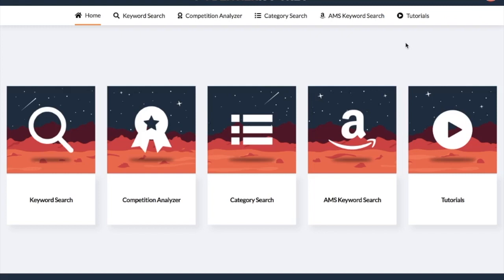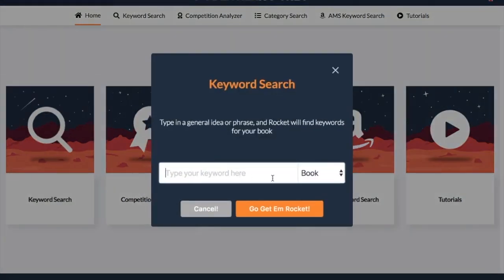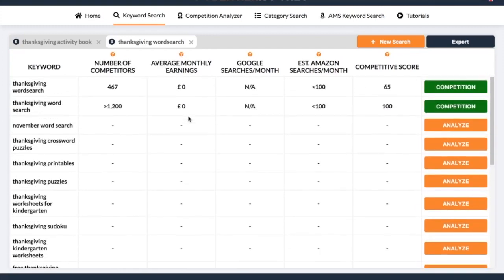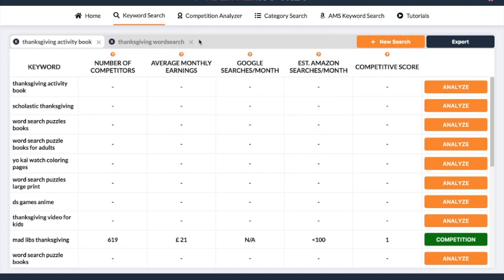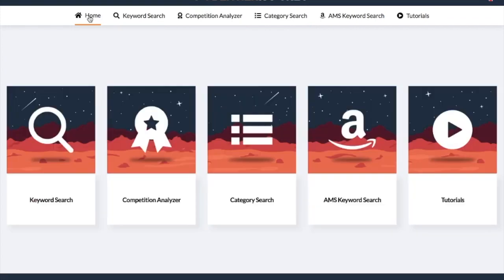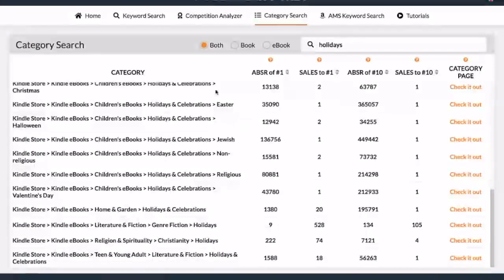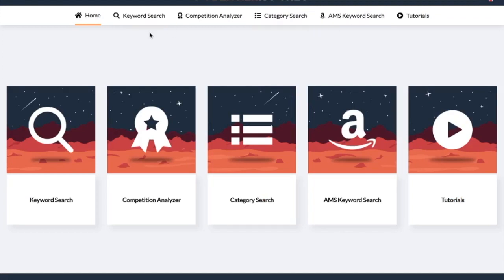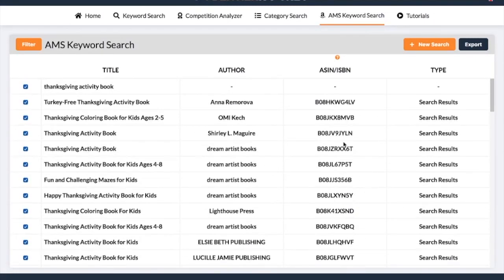Publisher Rocket [Amazon UK Edition] Tutorial 2020 2021 - Publisher Rocket For Beginners LCB NCB Q4